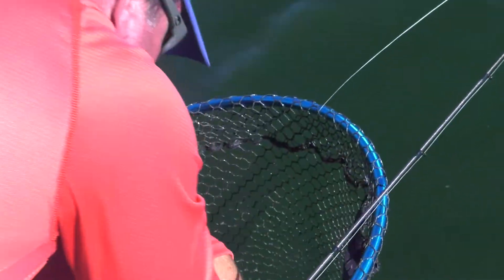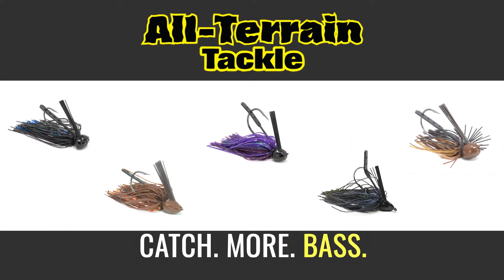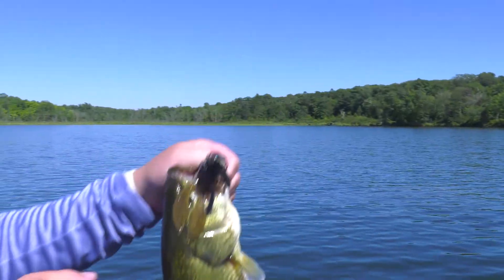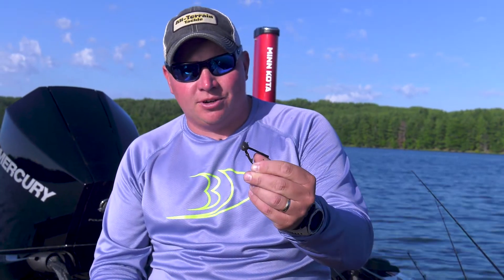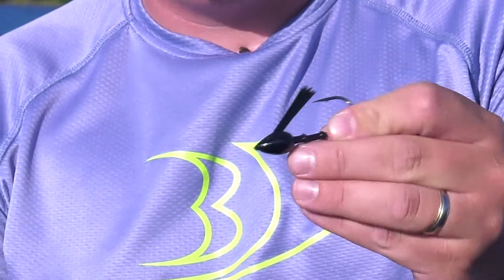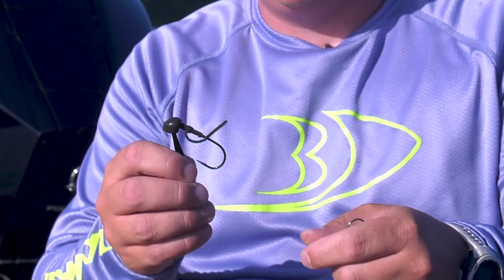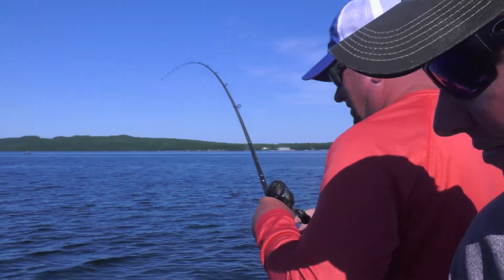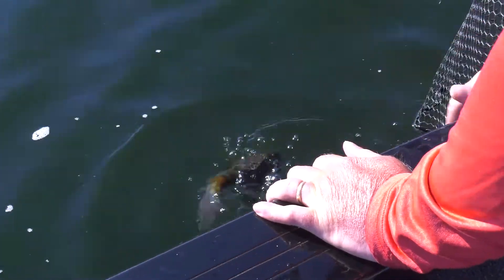All Terrain Jigs- A Minnesota Bass Story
Born and raised in Minnesota, the All Terrain Jig story was out of necessity.  Deep structure fishing for bass demanded specialized jigs.  As lakes cleared up over the past twenty years and invasive vegetation like Eurasian Milfoil took hold in many lakes, deep weed fishing began to dominate the Minnesota bass fishing scene.  With several cutting edge designs and colors the result of listening to some of Minnesota's most renowned bass heads, All Terrain Jigs are a must have for serious bass anglers who target bass over deep weeds and cover.